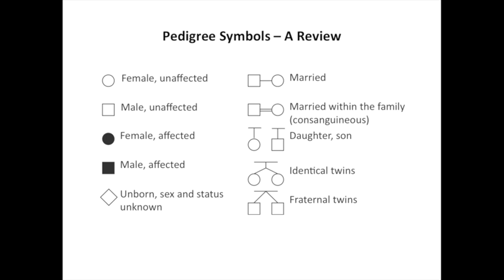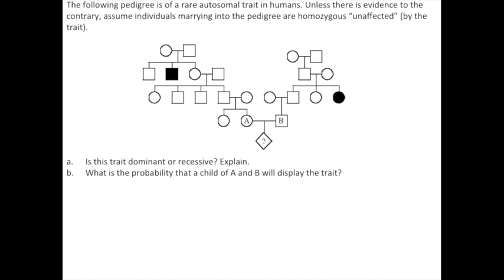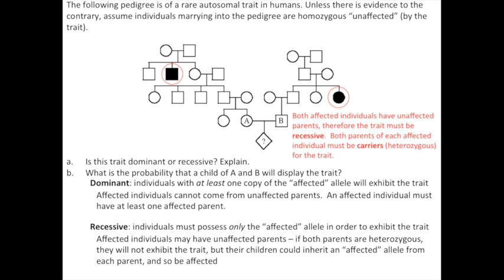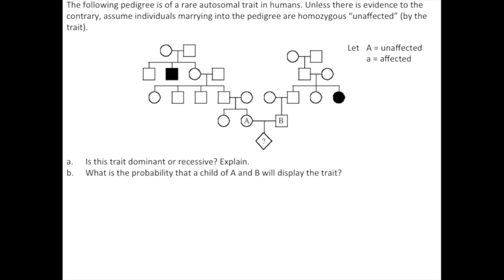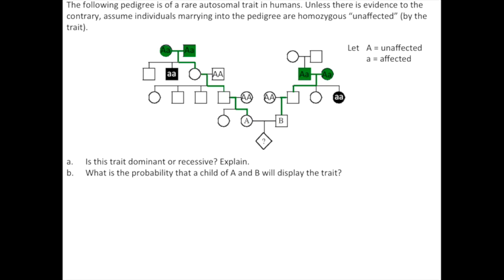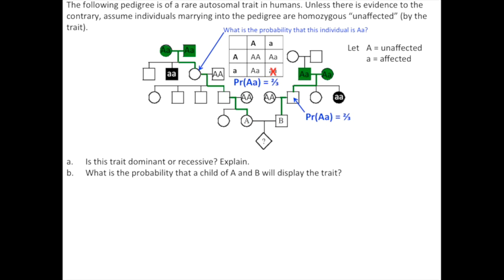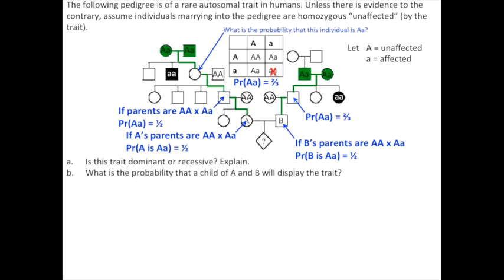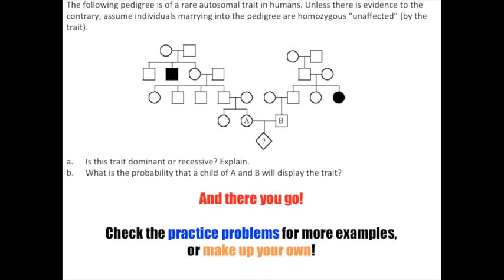PP3-1q9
This video is about PP3-1q9